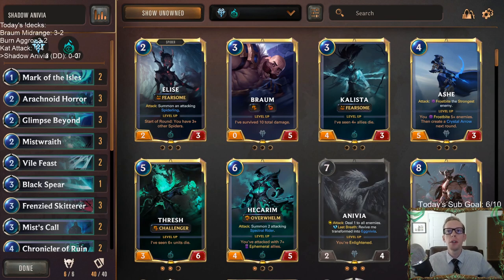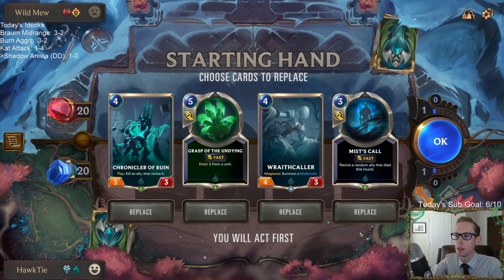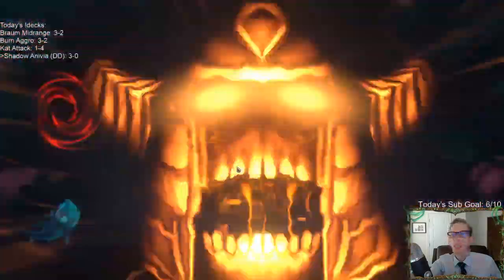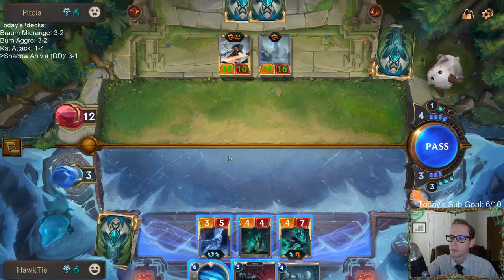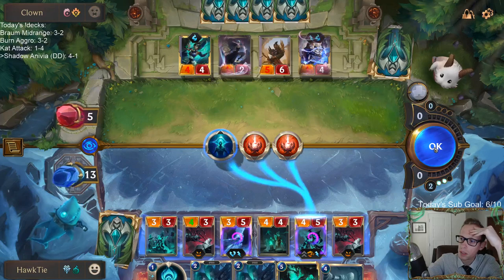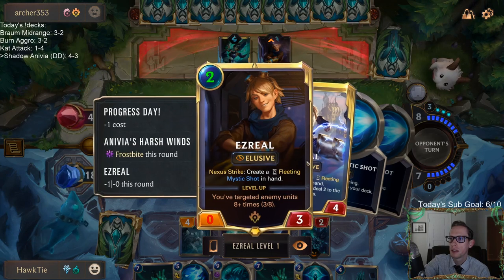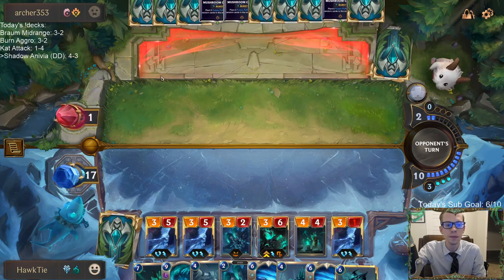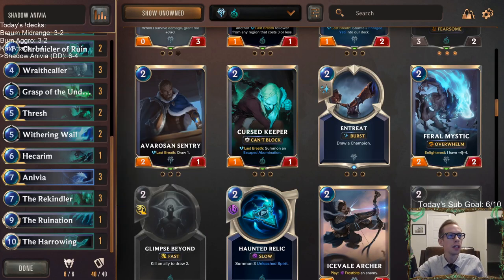Shadow Anivia: Anivia is reborn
Legends of Runeterra Ranked deck - Shadow Anivia
Code - CEBACAIBDADQCBIOCAKCOMJWHAAQMAIFCYOSAKBOGQAQIAIFAMHSEKQ
Champions - Anivia, Thresh, Hecarim
Regions - Shadow Isles, Freljord